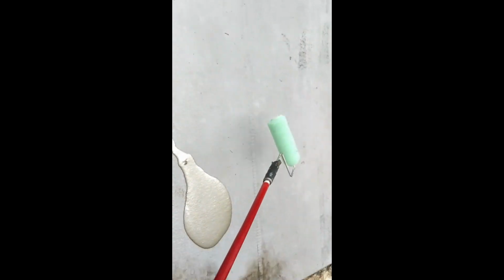Applying Henry 555 Roof Coating + Bird Eggs + Sand Pine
Crucifixion #1 (cause of action for any American's claim of Intentional Infliction of Emotional Distress) Sine of the Time (Math App in Google Play)